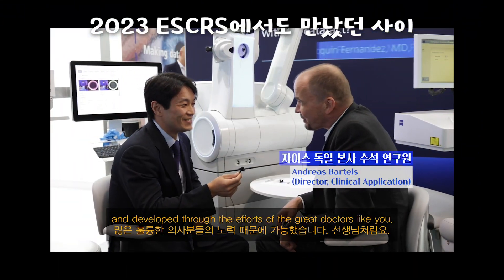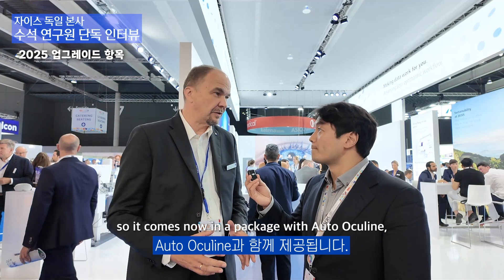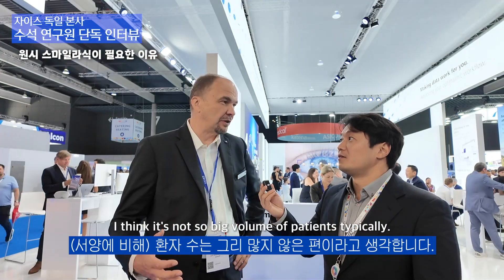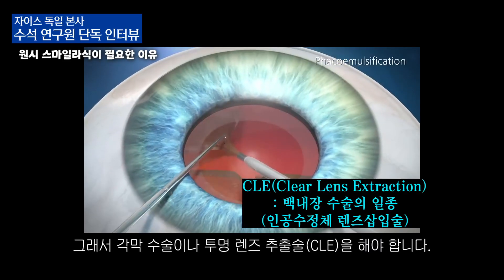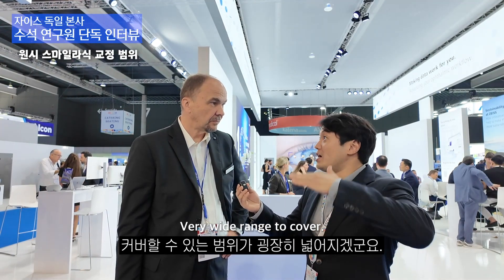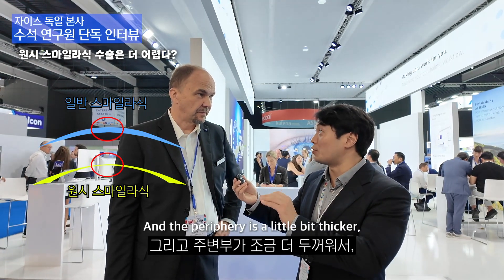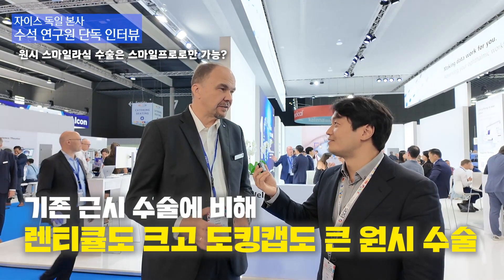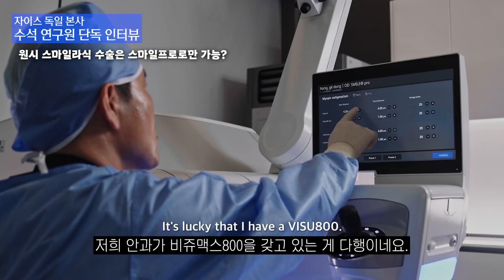[공식] 2025 스마일프로 업그레이드 | 자이스 본사 수석 연구원 인터뷰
안녕하세요 눈에미소안과 김성민입니다.^^
2025년 업그레이드 되는 스마일프로의 신기능에 대해 자이스 본사 수석 연구원이신 Andreas Bartels와의 인터뷰를 진행했습니다.

기존에 원시를 가지고 있는 경우 라식 혹은 백내장 렌즈삽입술을 통해 교정이 가능했는데요, 2025년 업그레이드를 통해 원시가 있어도 스마일프로를 통해 수술이 가능해집니다.
아직은 한국에 미출시 되었으나, 2025년 내로 업그레이드되어 기능이 추가될 것으로 전망됩니다.

원시의 경우 렌티큘의 크기도 근시 수술에 비해 크고, 도킹하는 P.I 캡도 크기 때문에 기존의 스마일라식 장비인 비쥬맥스500으로는 교정이 어렵고 스마일프로를 시행하는 비쥬맥스 800에서만 가능하다고 합니다.

실제로 수술을 해봐야겠지만, 스마일라식을 직접 받은 입장으로서 그 장점을 누구보다 잘 이해하고 있기 때문에
원시를 가지신 분들에게도 더 안전하고 회복이 빠른 수술을 제공해줄 수 있을 것 같아 기대가 됩니다.
궁금하신 내용은 댓글로 남겨주세요, 감사합니다.^^
*눈에미소안과의 공식 인터뷰 영상입니다.
👀눈에미소안과의원 공식 홈페이지

👀눈에미소 인스타그램   / nunemiso

📍눈에미소안과 오시는 길: 서울시 강남구 강남대로 364 미왕빌딩 3,7,8층 눈에미소안과